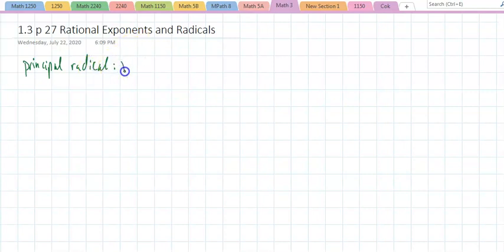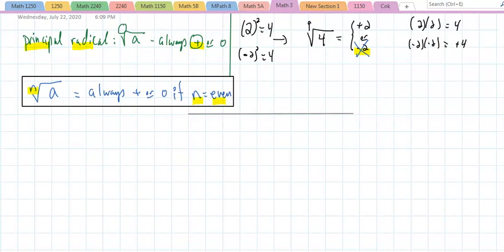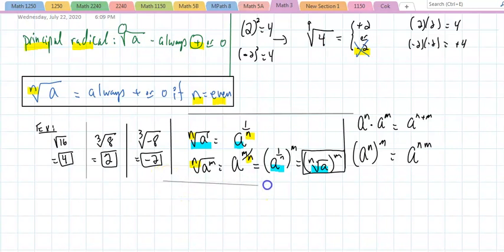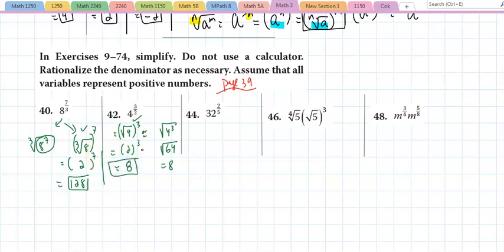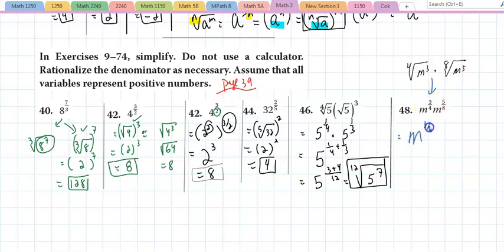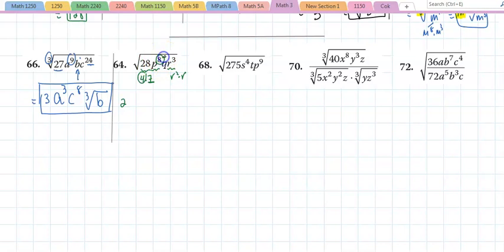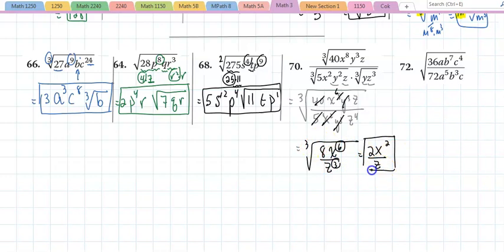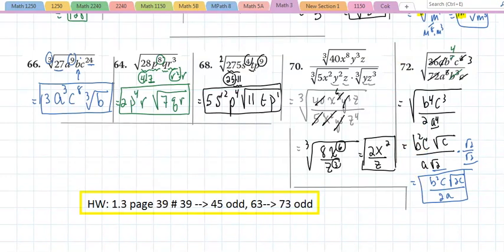Math 3 Section 1.3 Rational Exponents and Radicals